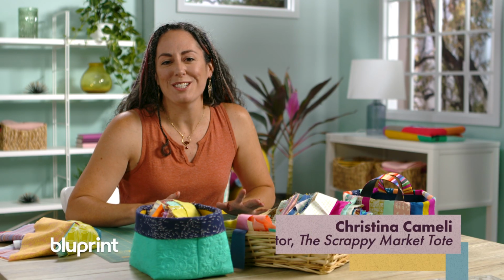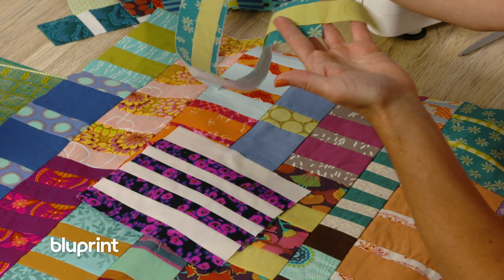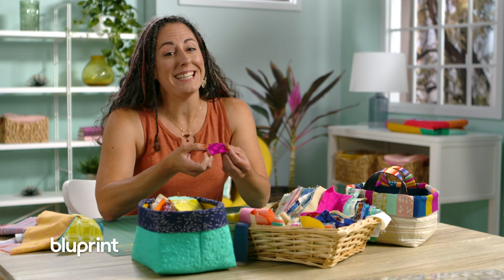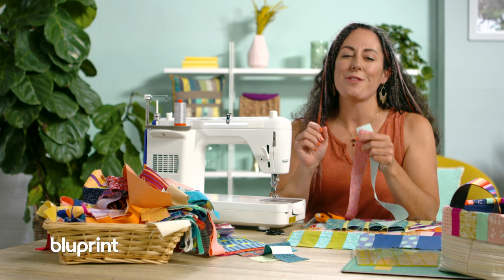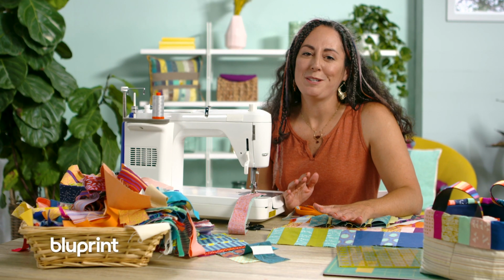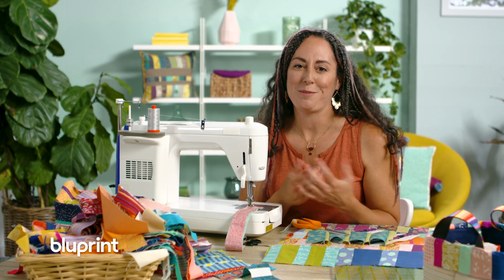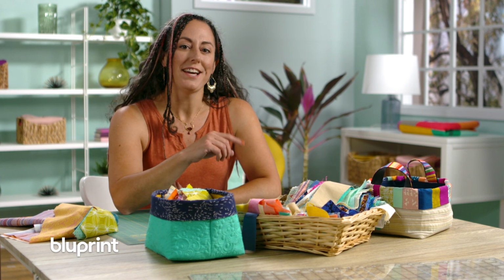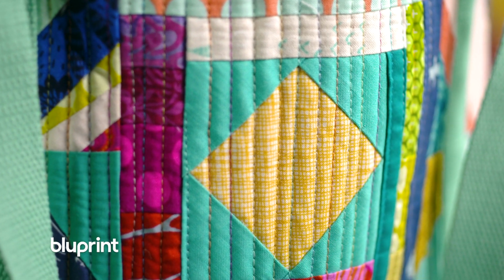3 Improv Piecing Tips with Christina Cameli | Scrap Quilting for Beginners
Quilt designer Christina Cameli shares her top three tips for improv piecing in this clip from her new online class, The Scrappy Market Tote, available exclusively on Bluprint. Join the class to learn how to piece together your leftover scraps without a pattern to create a gorgeous patchwork tote.

About Bluprint
Bluprint is the place where you can really dig into your passions. With creative experts who get what you’re all about and 20+ categories to explore, there’s no limit to what you can learn. Whether you’re an expert quilter or an amateur artist, a just-because baker or a lifelong yogi, you can finally spend time doing more things that make you, well, you.